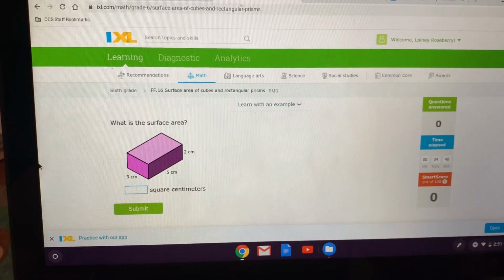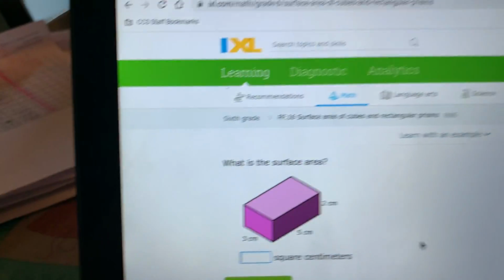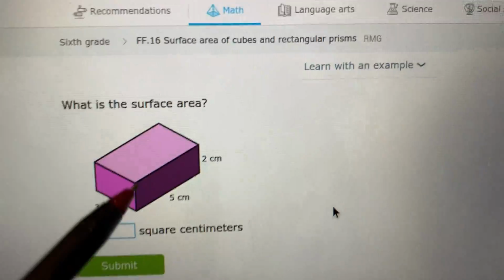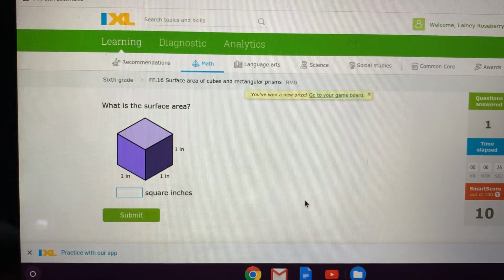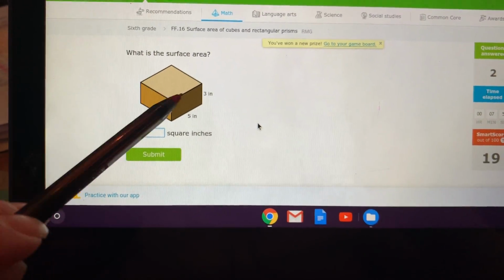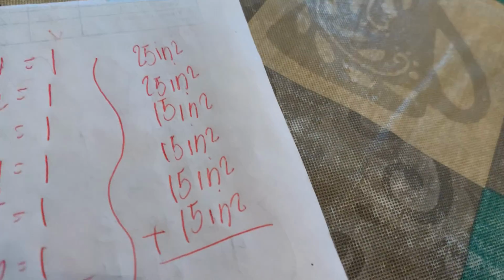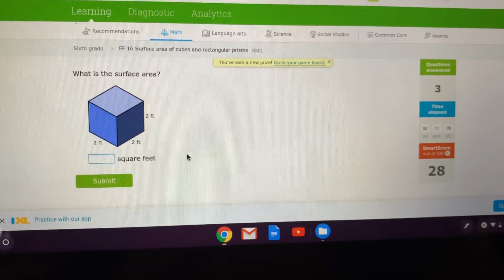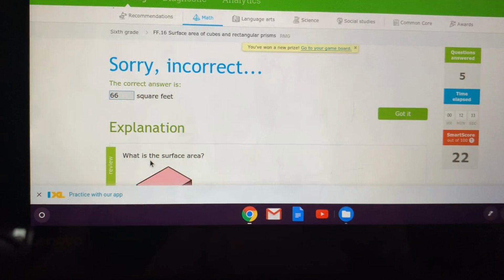Surface Area of Rectangular Prisms and Cubes